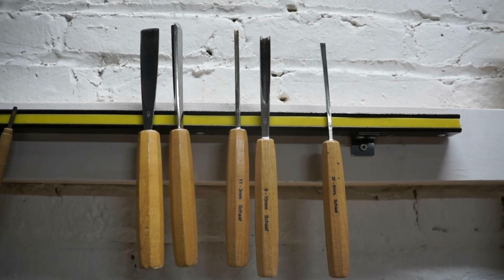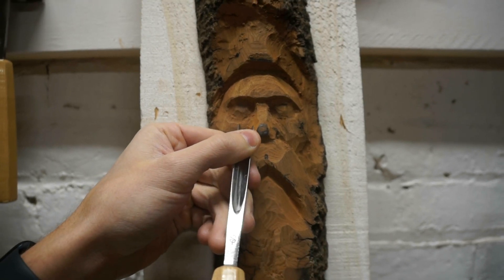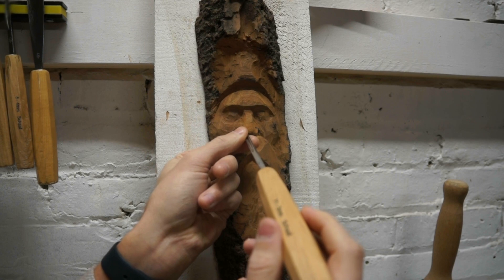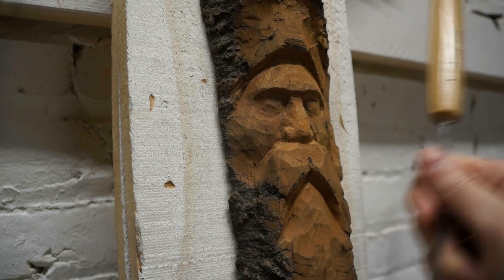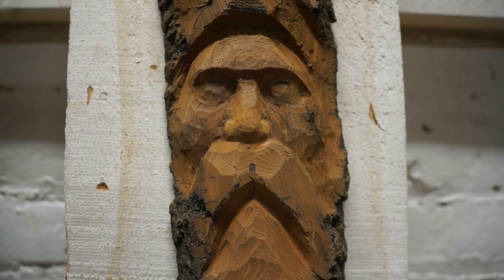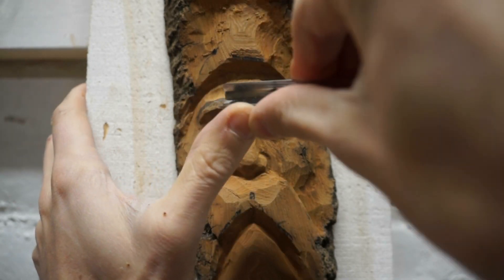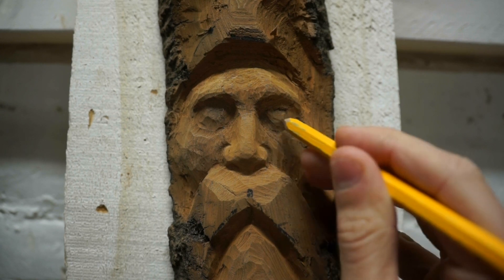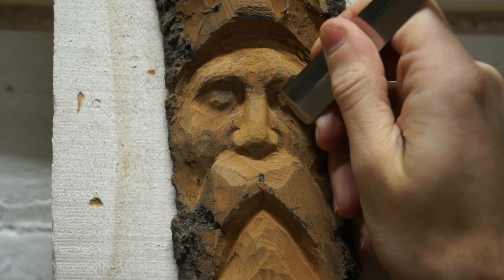Lesson 2 - Nose and Eye Mounds - How to Carve A Wood Spirit | Woodcarving tutorial for beginners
In this Schaaf Tools Video Series, woodcarver Lucas Kost will take you through the process of carving a wood spirit from start to finish. In this exciting second lesson, your wood spirit's face will begin to come to life! Lucas goes over:
- Shaping the nose
- Refining the eye-mounds
- Creating the brow/forehead area of the face
- Woodcarving tips and tricks Lucas uses while carving

The 5 gouges we'll be using today:

#3-20mm
#12-10mm

#11-3mm
#9-10mm

3F - 6mm

Shaping the Nose
Timestamp [0.52]
- Bring the tip of the nose forward from the nostril flares
- Use your #9-10mm gouge to follow the circular shape you've drawn out for the tip of your nose
- Remember, you want to carve a rounded shape

Carving Tip
Timestamp [1:55]
- Anchor your left hand to the piece and use your thumb and forefinger to do the fine articulating work
- Use your 3F - 6mm Fishtail gouge to round off the tip of the nose
- Draw in your nostril flares and get out your #11 - 3mm

Carving the Nostril Flares
Timestamp [3:15]
- Use your #11-3mm gouge
- Anchor with your left hand again and follow the drawn nostril flare line with your right hand, swinging the gouge up and around. This is a challenging cut!
- Round off the hard edges you just created using your 3F - 6mm Fishtail gouge, or another small fishtail.

Carving Tip
Timestamp [4:52]
- Another great way to hold your wood carving tool for finer detail work is like a pencil
- Then you can anchor with your pinky and hand on the piece. This allows you to articulate the tool with a lot of precision

- Carve in the nostrils using the #11-3mm
Tip:
- Be cautious - at this stage its better to take more away below the nose in the mustache area than taking away material off the nose itself

Shaping the Brow Ridge and Forehead
Timestamp [6:58]
- Draw in where the eyebrows should go
- Use your #9-10mm, remove just a couple mm of material surrounding the eyebrows so they are raised.

Carving Tip
Timestamp [7:29]
- When you need to use a lot of force, but also want to have a lot of control
- Anchor left hand and leave the left thumb available to control and oppose motion of the right hand.
- You're using a lot of force with your right hand, but you're opposing that force with your left hand, so you have more control.

- Use your #3-20 mm gouge (or any flat gouge) to level out and smooth the rest of the forehead.
- Use your fishtail gouge to eliminate and round off the hard lines, removing a very small amount of material

Refining the Eye Mounds
Timestamp [9:07]
- We want a little more depth underneath the eye mound, especially in the corners
- Start with your #9-10mm
- Use the technique where you anchor your left hand and use the left thumb to oppose your right hand
- Create more depth in the corners with your #11-3mm gouge
- Begin to smooth out some of the hard lines and round the eye mound a little bit using your #3-20mm gouge.

And that's a wrap for Beginner wood carving lesson #2. Next Lesson, We'll continue to add detail to your wood spirit.